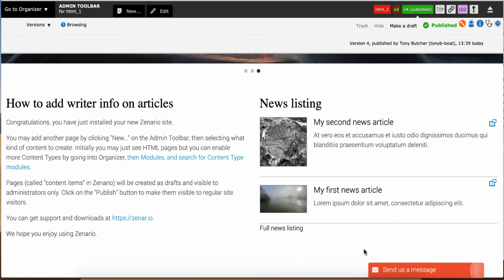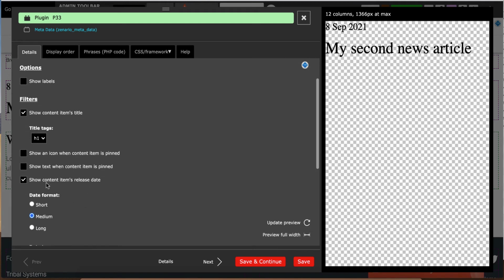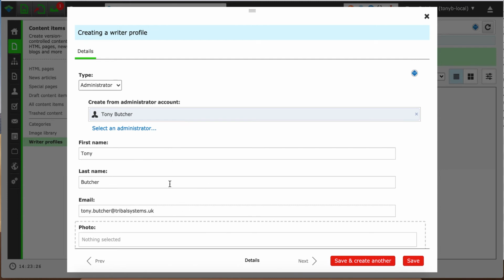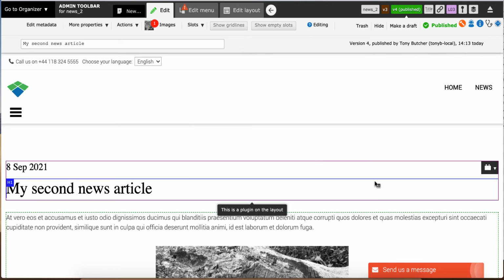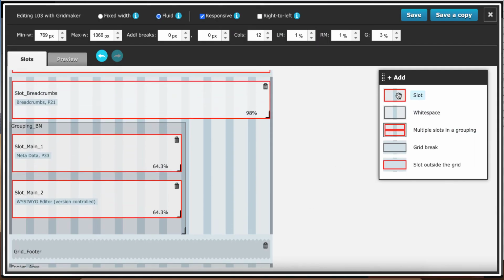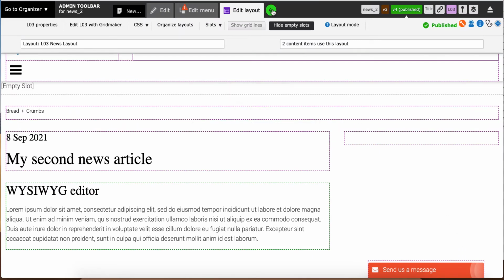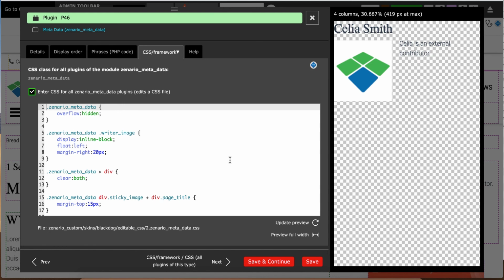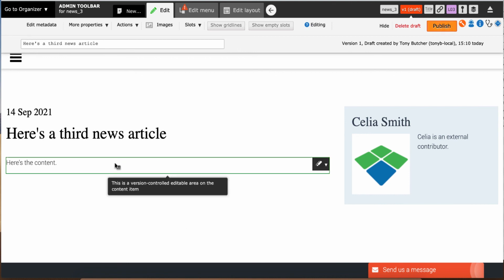Adding writer profiles to news articles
Zenario 9.2 lets you put News and Blog articles on your site. This video shows you how to  add Writer profiles to those articles.